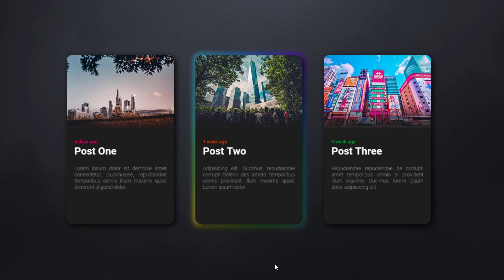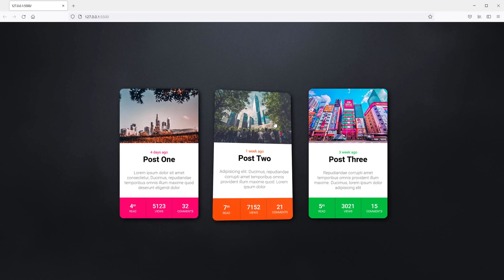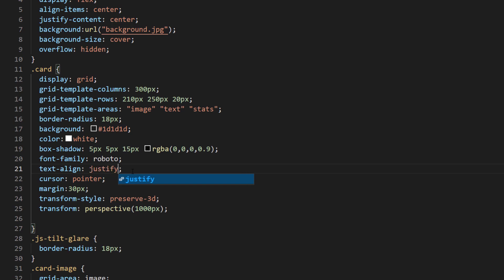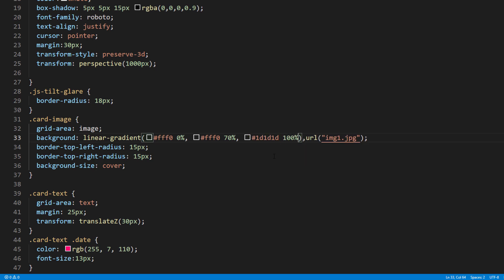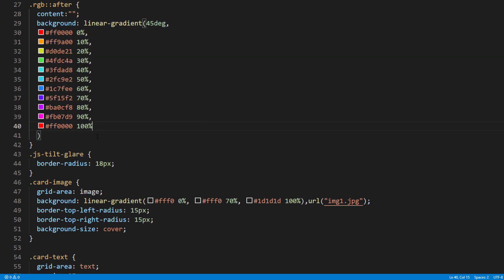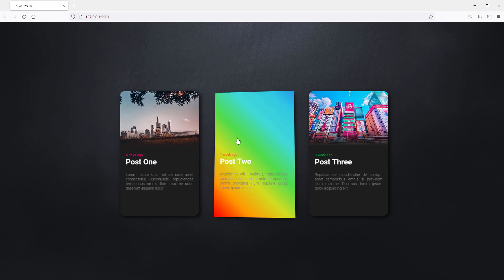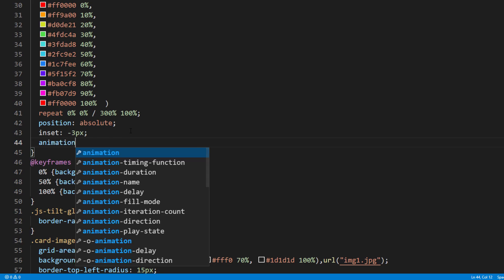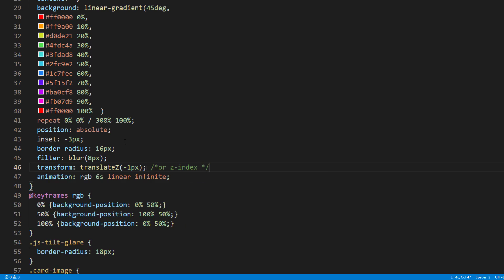CSS 3D Card Design with RGB Effect Tutorial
How to create CSS 3D card design with animated RGB light effect.

Studio Equipment
Screen Capture Card
Audio Interface